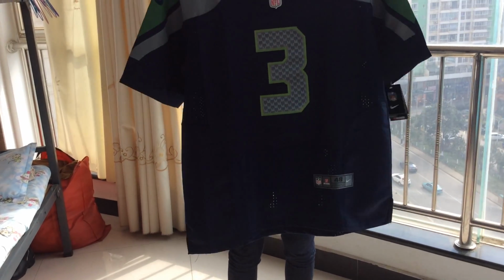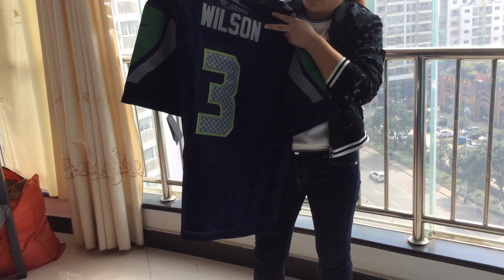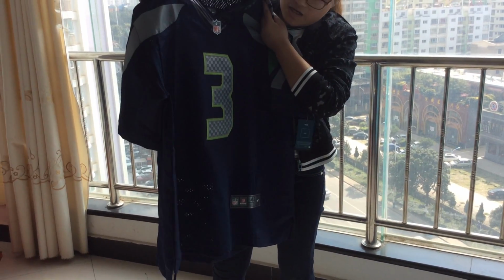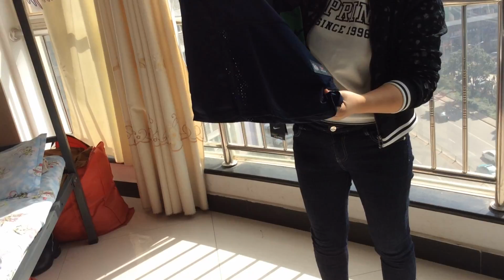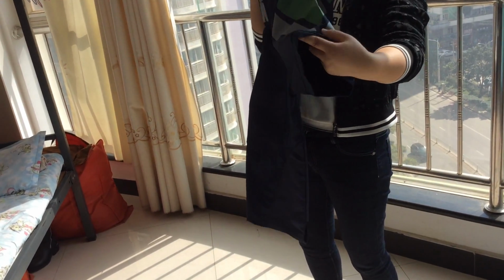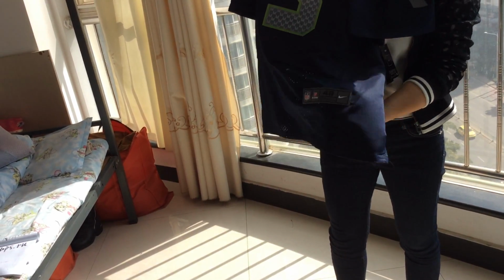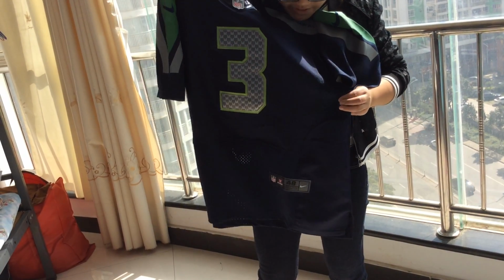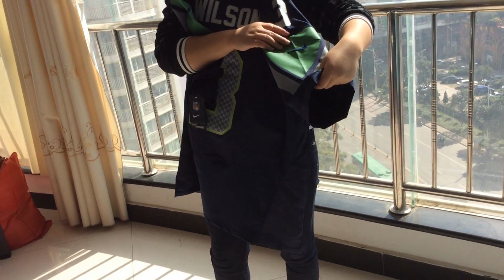Seattle Seahawks #3 Russell Wilson NFL Jersey nflusaclub.cn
Kik:kicksgrid1
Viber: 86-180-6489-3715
Skype: shoesspring